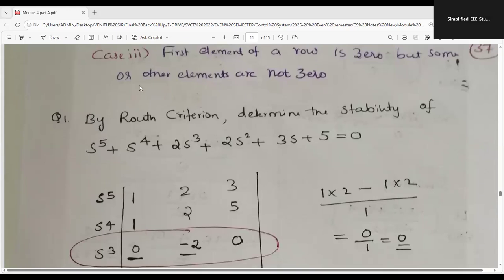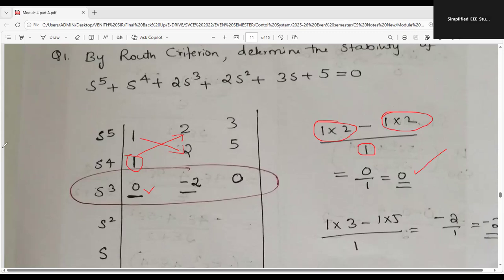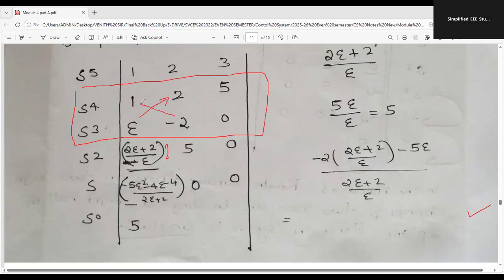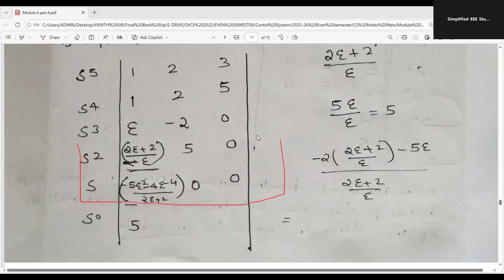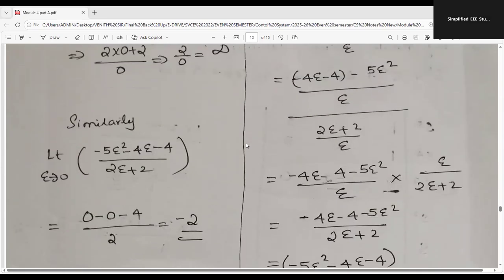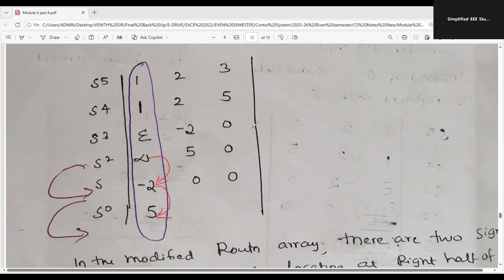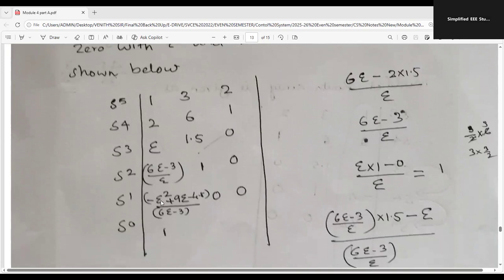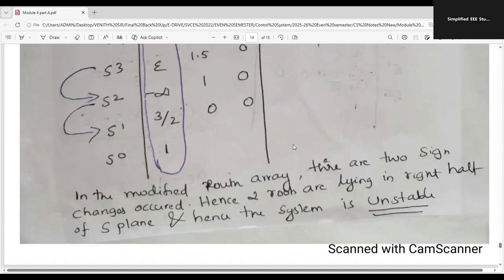Routh Hurwitz Criteria Special Cases | Important Problems & Solutions for University Exams EEE ECE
Dear students,
In this lecture from Simplified EEE Studies, we discuss Routh–Hurwitz Criteria Special Cases along with important university exam problems and step-by-step solutions.

Many students lose marks in Control Systems because they don’t understand how to handle special cases in the Routh Array. This video clearly explains:

✅ Zero element in the first column case
✅ Entire row becomes zero case
✅ Auxiliary equation formation
✅ How to continue the Routh table correctly
✅ Important university repeated problems
✅ Step-by-step stability determination
✅ Exam writing tips to score maximum marks

🎯 This video is highly useful for:

✔ VTU, KTU, JNTU, Anna University exams
✔ Control Systems semester exams
✔ Students preparing for GATE

If you want to master Routh Hurwitz special cases without confusion, this lecture will make it simple and exam-oriented.

📌 Watch till the end for smart tips to avoid common mistakes in exams.